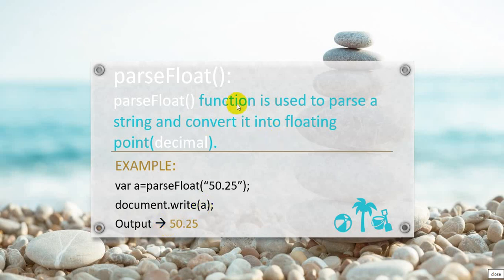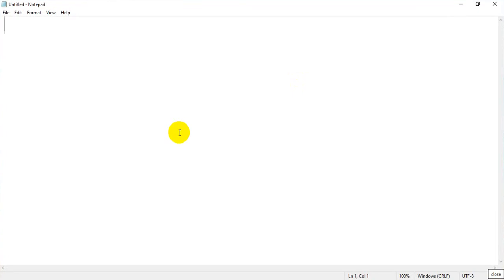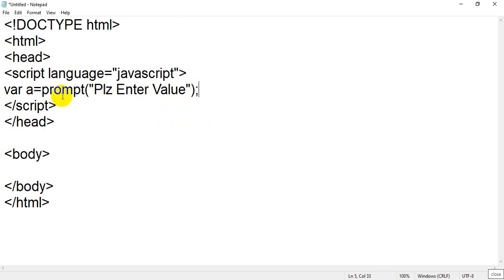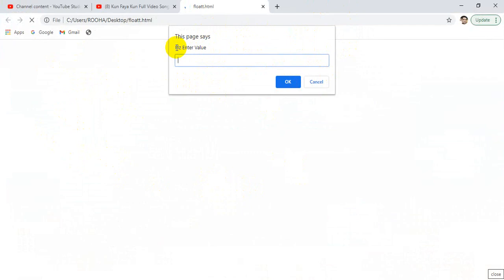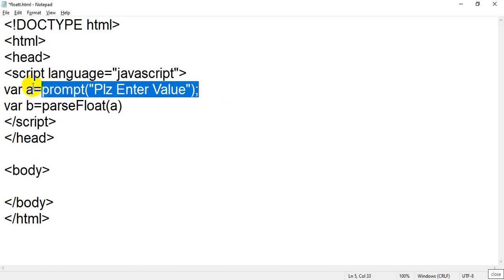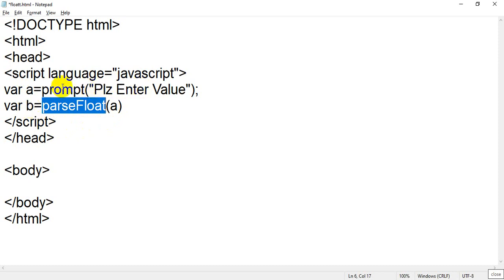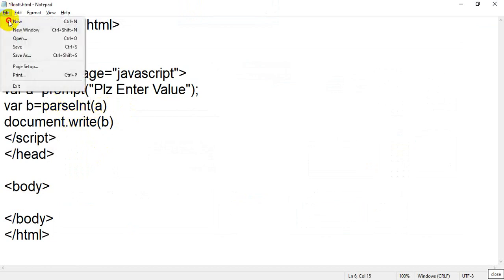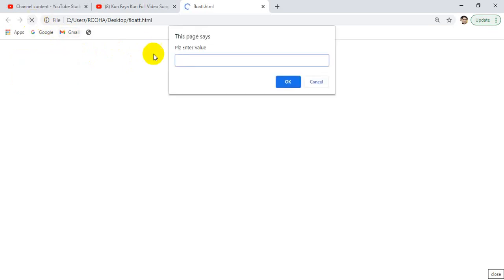IT STD XI parseFloat function in Javascript